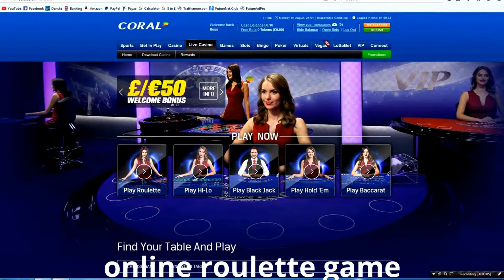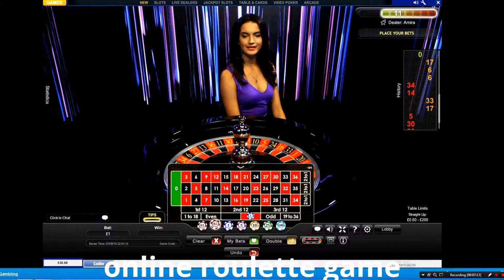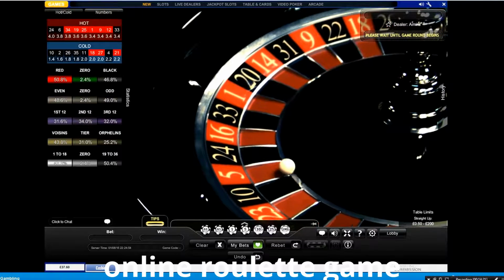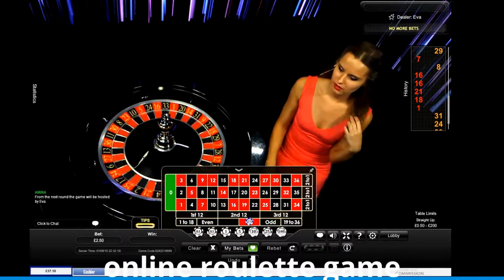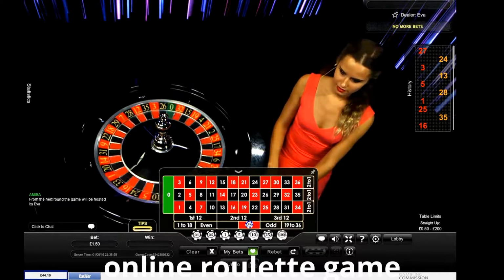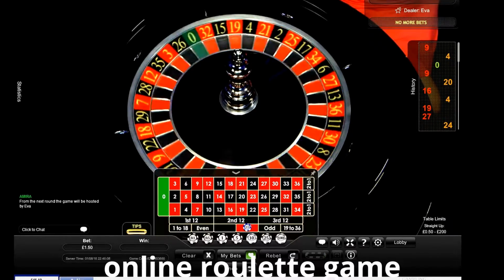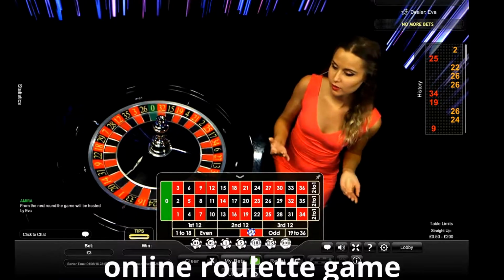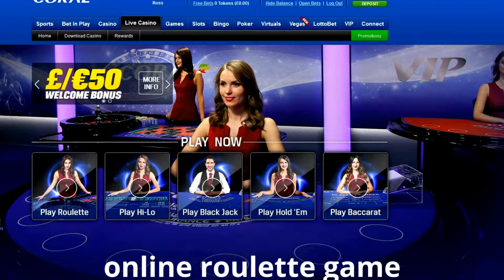Online Roulette Game - Best Roullete Strategy The Race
play slots online,sports gambling sites,play online casino,online roulette game,casino gambling online,online sports betting,play slots,casino roulette